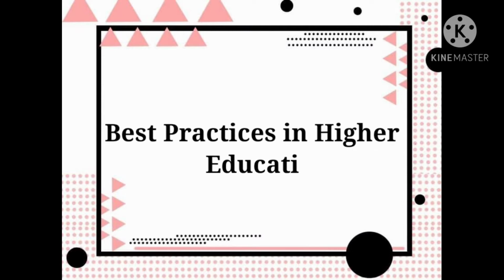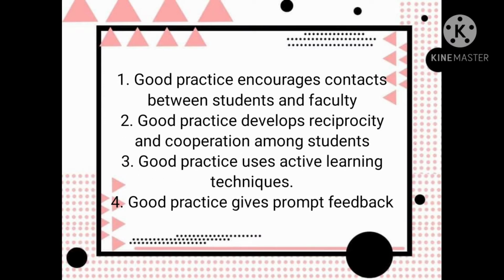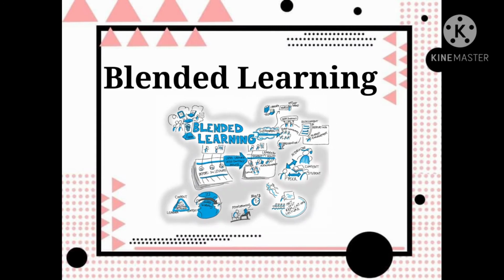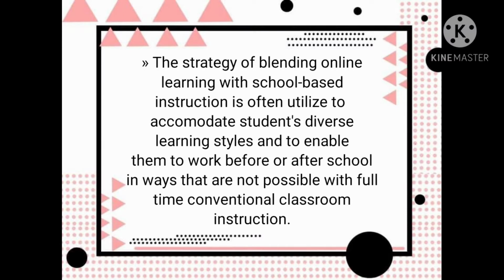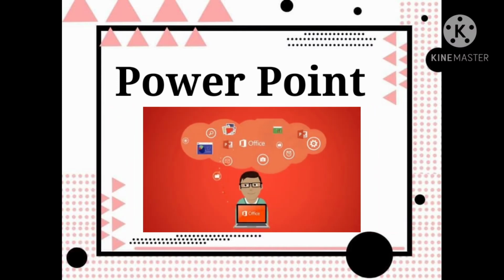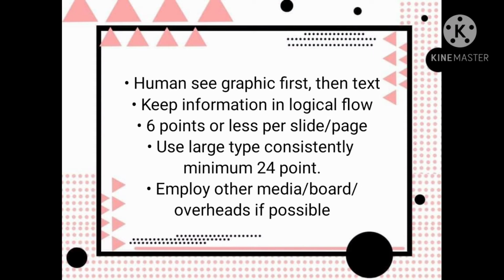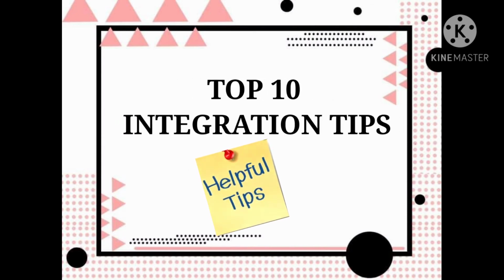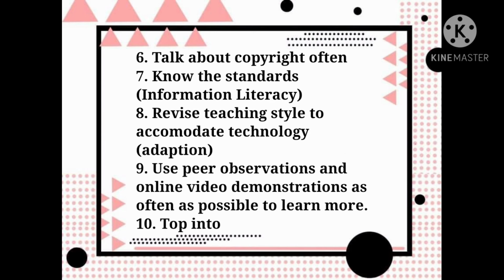Mae Ann's Vlog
PC 213 Vlog 2 - Module 2: Lesson 2